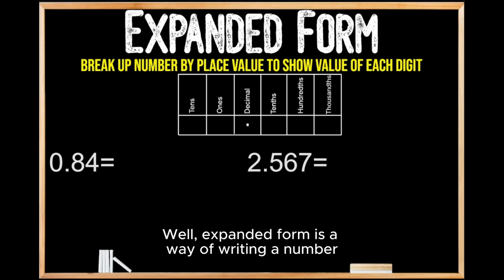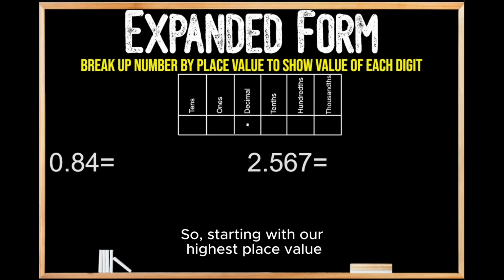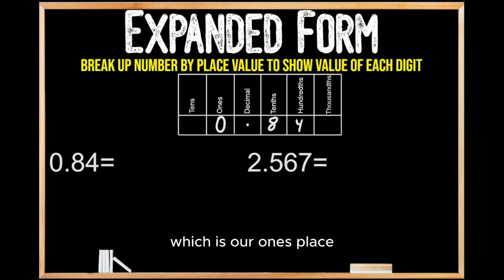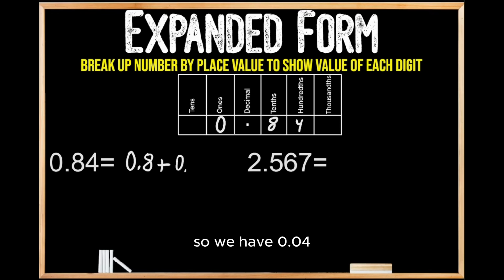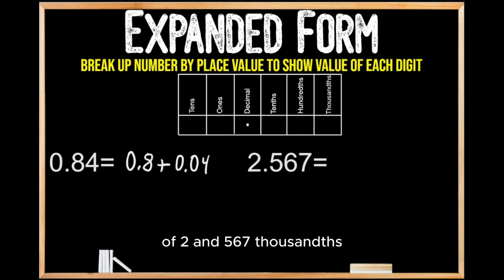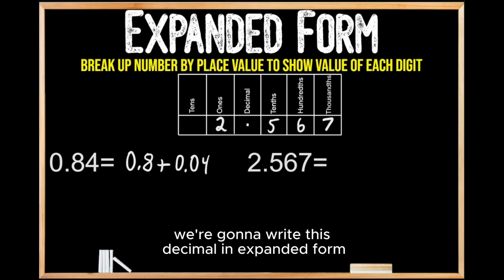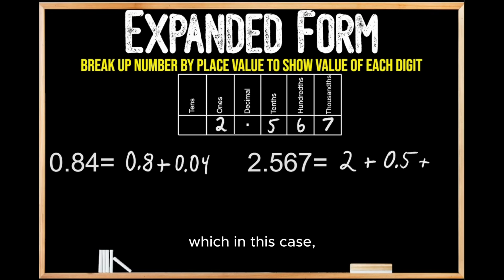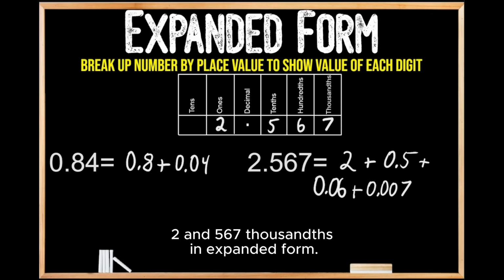How To Write Decimals In Expanded Form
In today's episode, we explore how to write decimals in expanded form. This video is a step-by-step on writing decimals in expanded form. By the end of this video, you'll understand the process of writing decimals in expanded form.